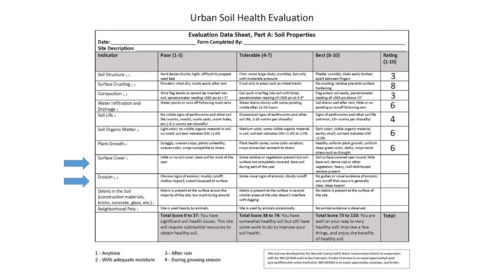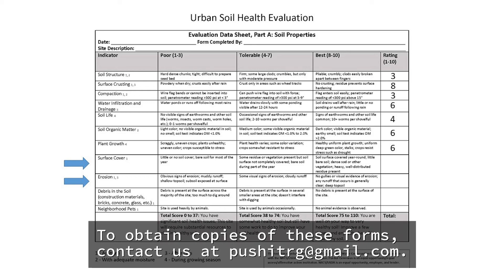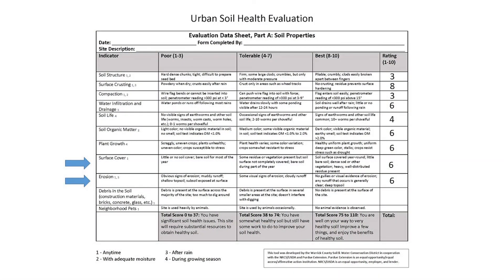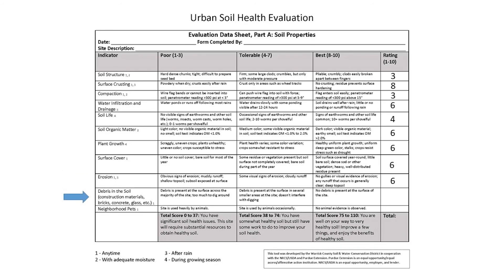USHE 8 Surface Cover & Erosion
Urban Soil Health Evaluation of Surface Cover and Erosion